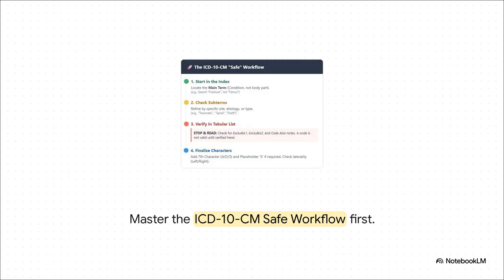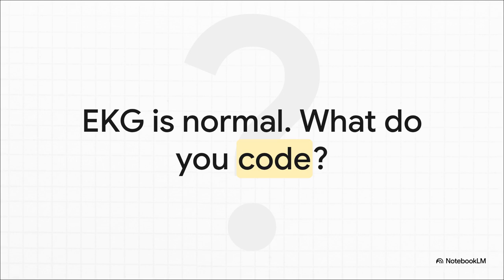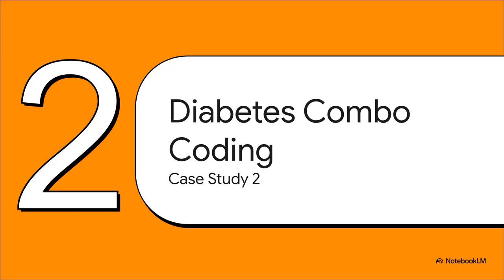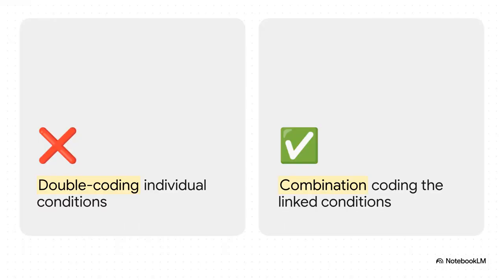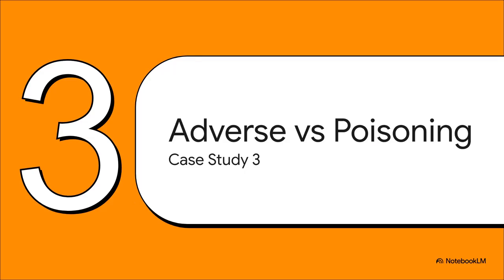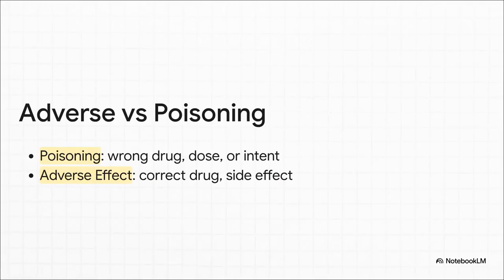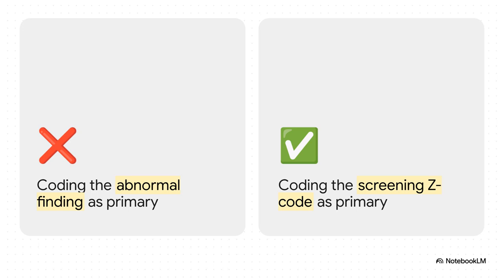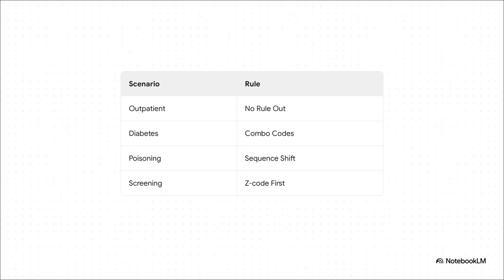CPC Exam Prep Series PART 74 CPC Exam Practice